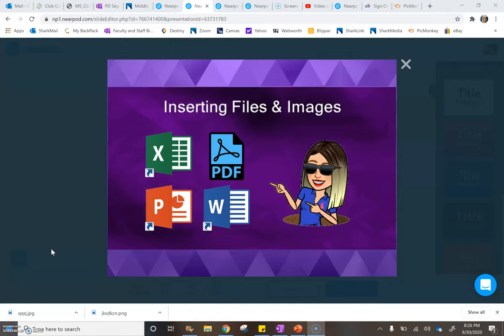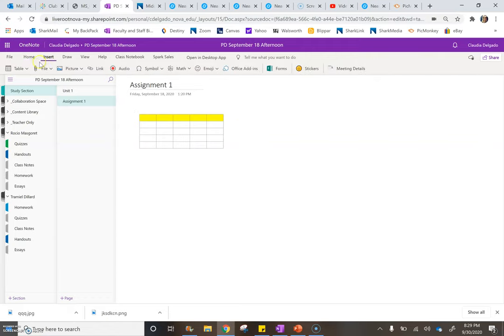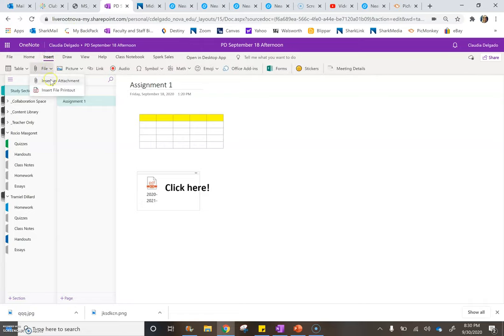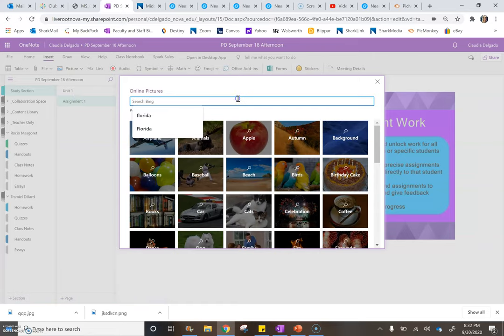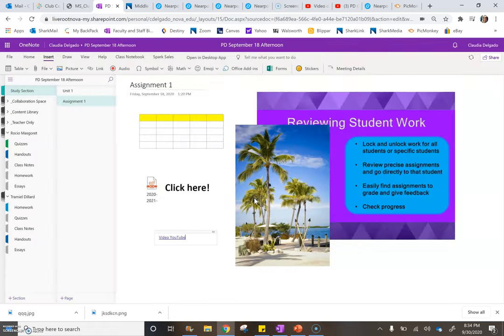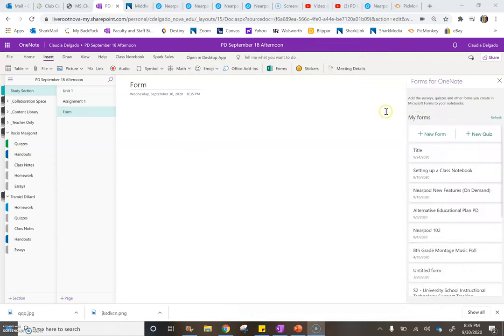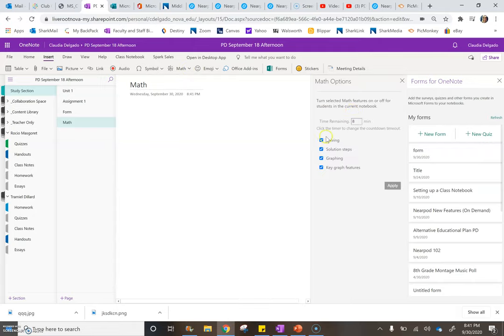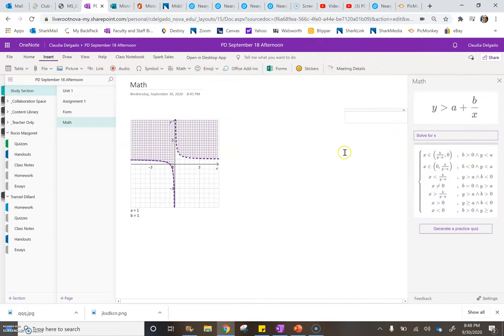Inserting Files and Images in Class Notebook